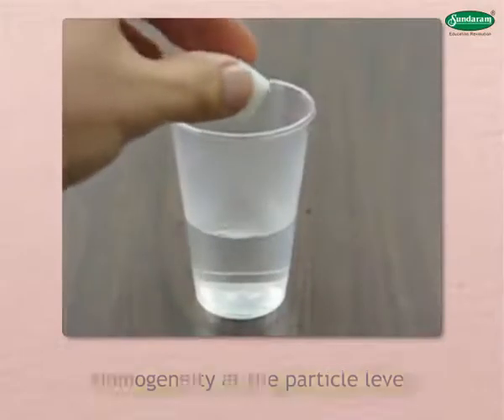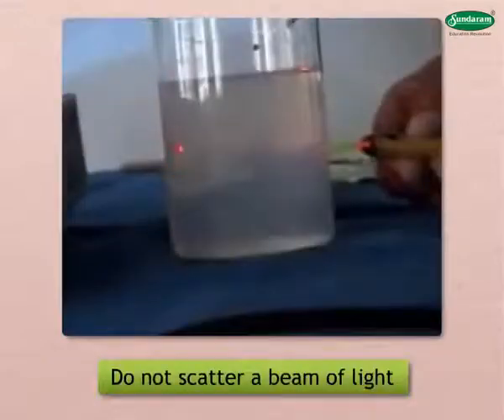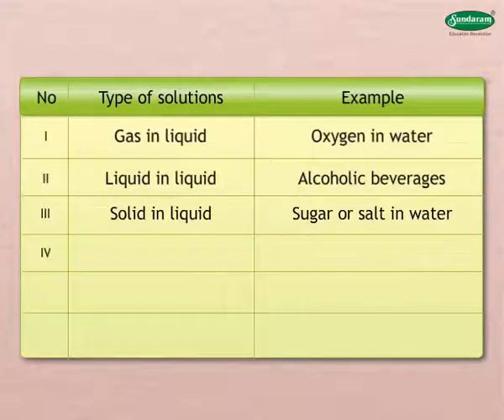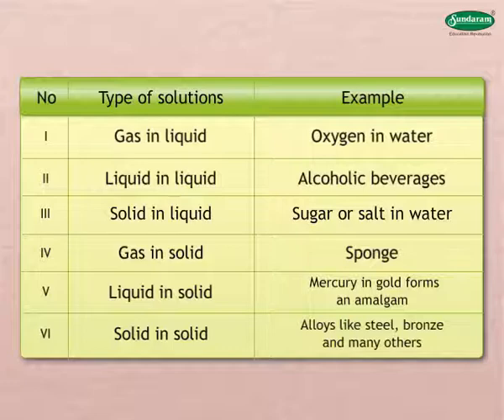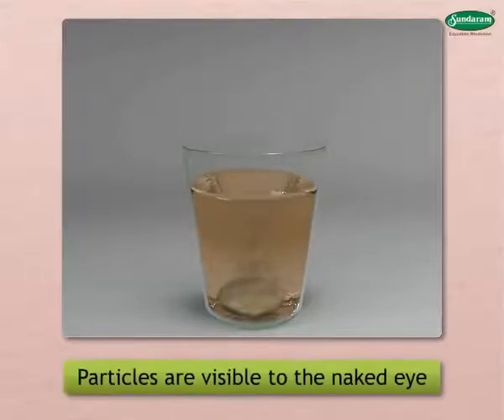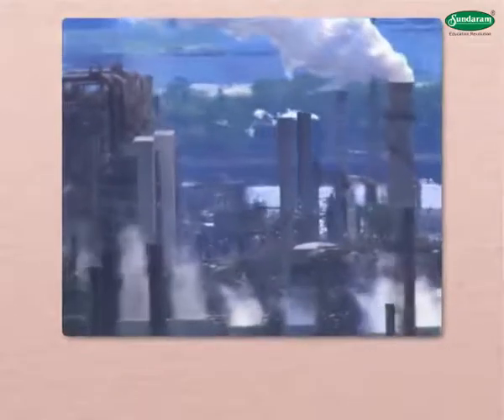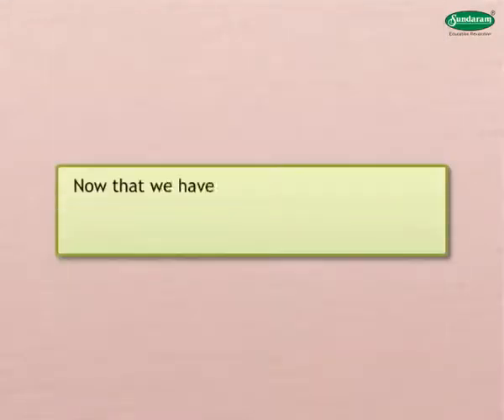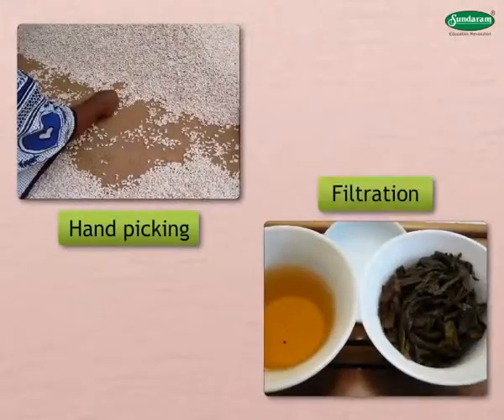SundaramEclass Science : Solution, Suspension and Colloidal Solutions (understanding matter)